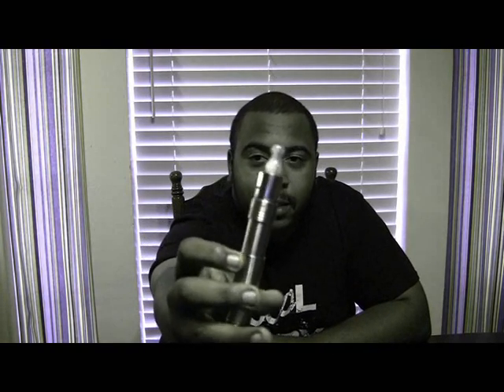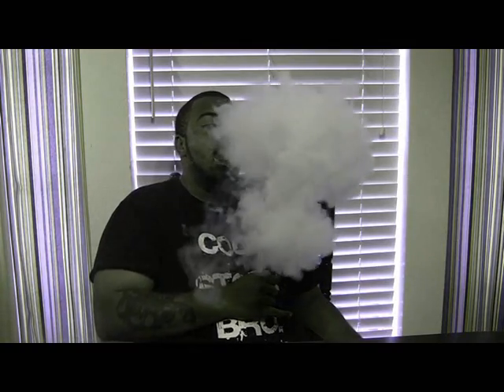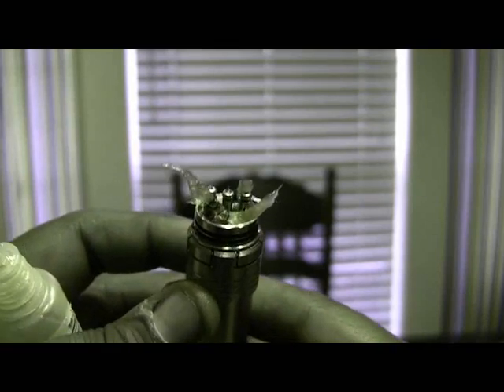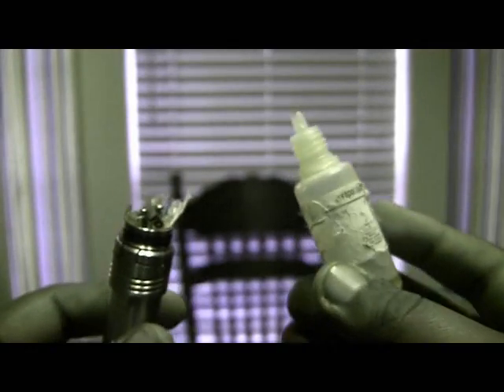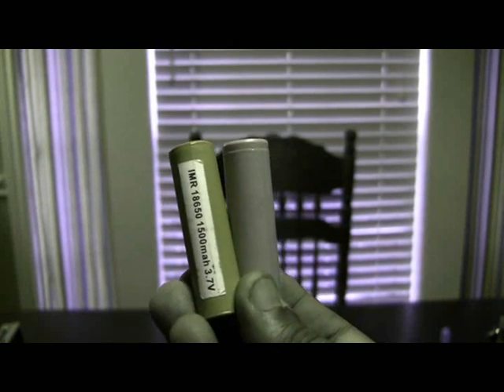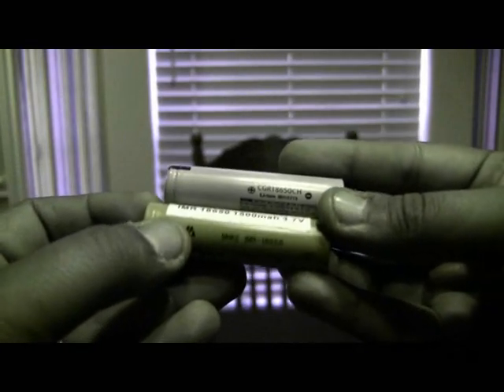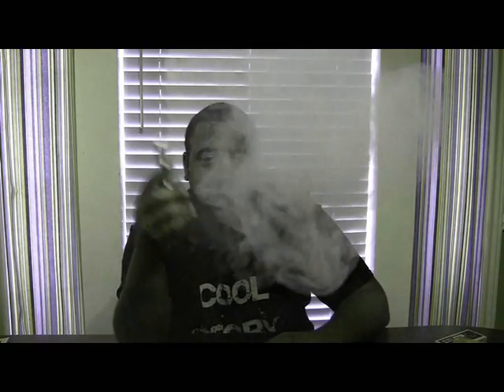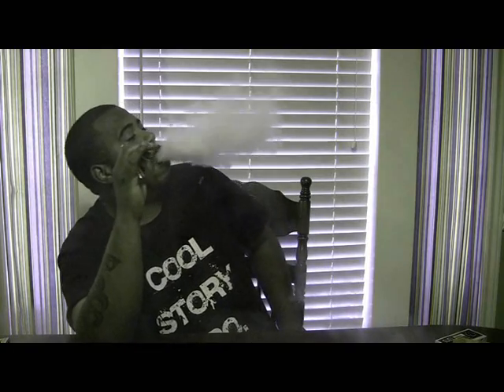The Journey to HUGE CLOUDS OF VAPOR! Sub Ohm Coils and Fun PT.2+ Starter Kit Winner